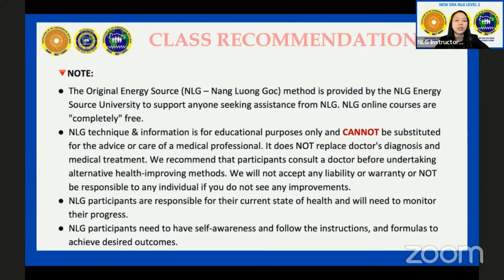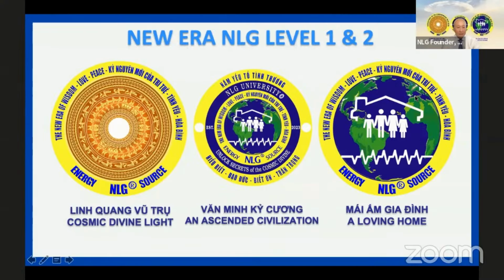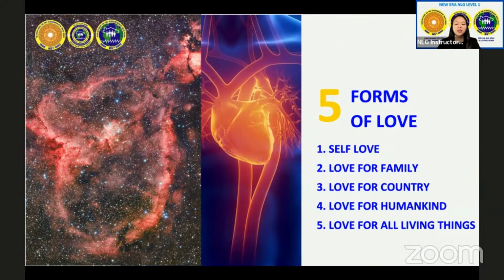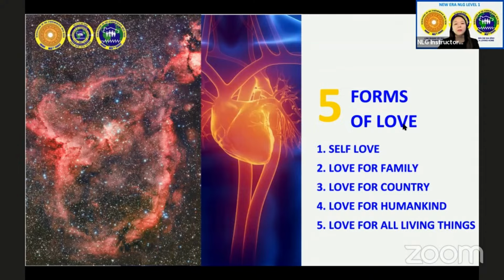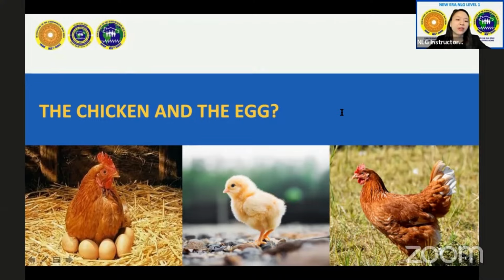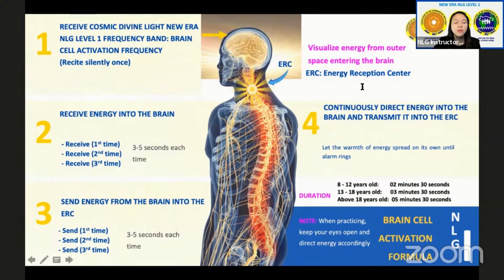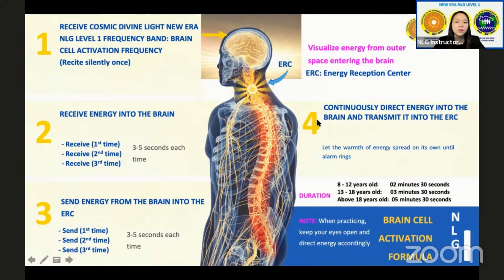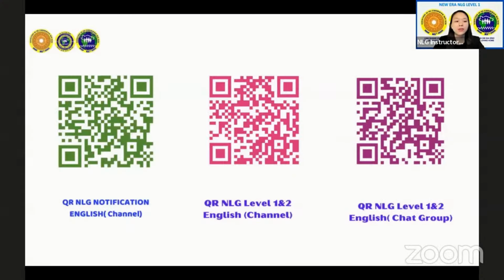LIVE NLG LEVEL 1, DAY 1 (ENGLISH): JULY 18, 2024: 18:00 (PST) - JULY 19, 1:00 (UTC) - 3:00 (CEST)…